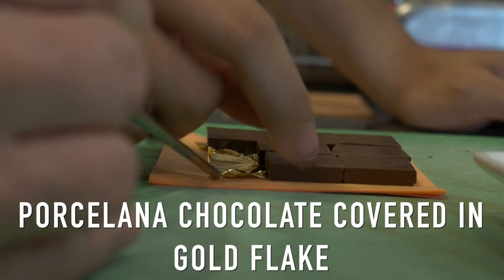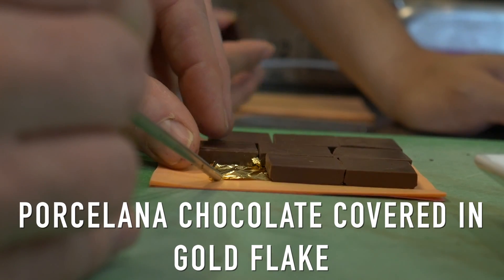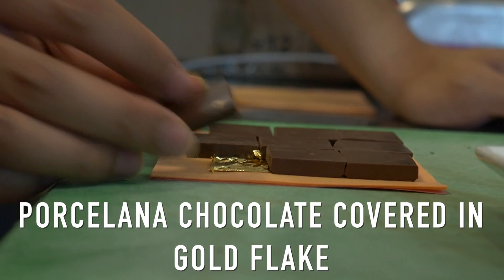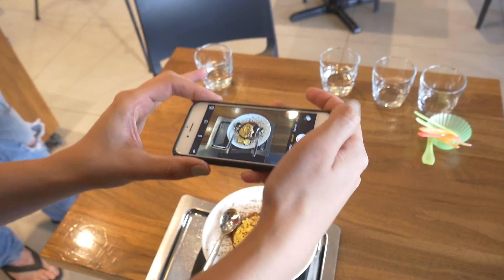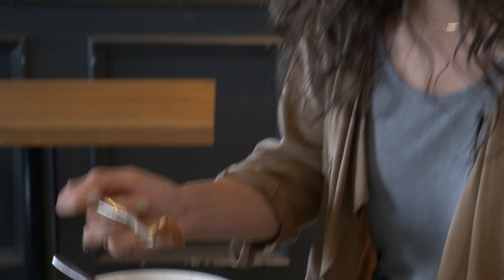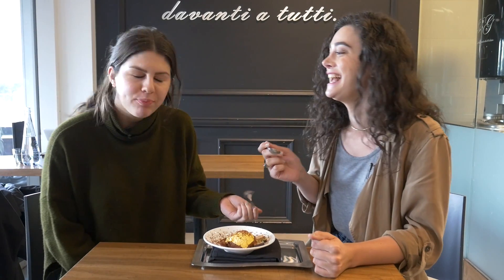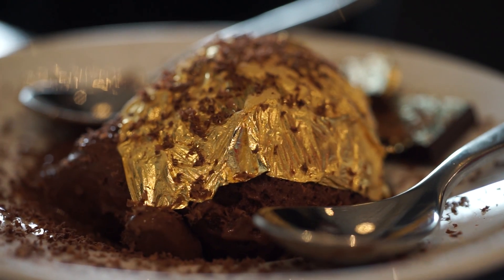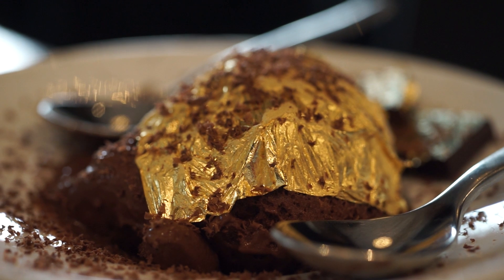Bella Gelato - The World's Rarest Gelato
World's most expensive chocolate in a $50 gelato offered by a local Vancouver shop, Bella Gelato.